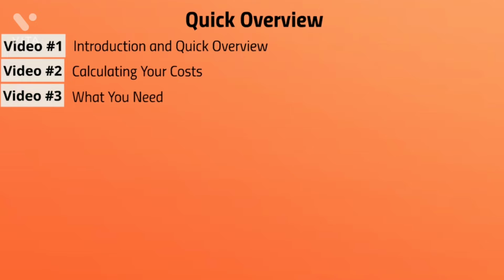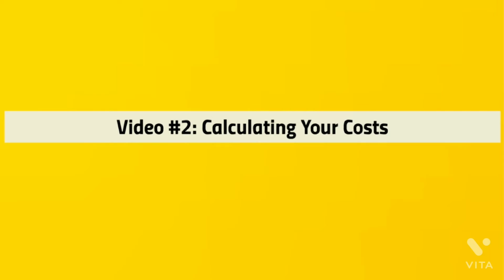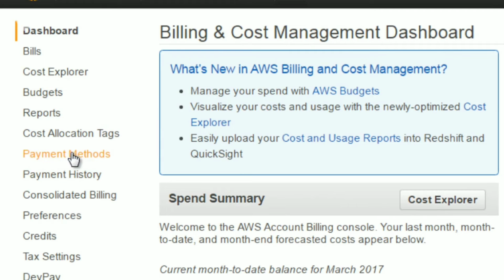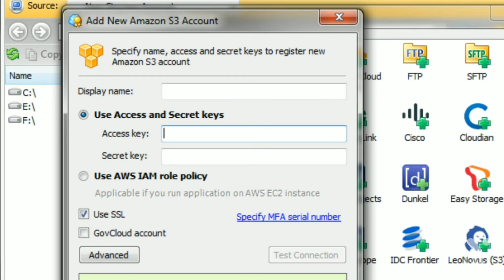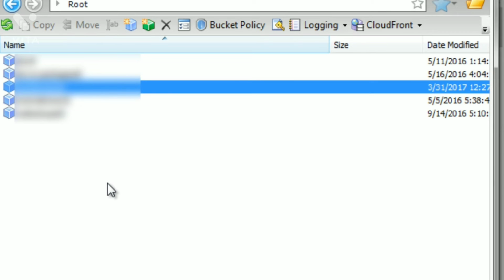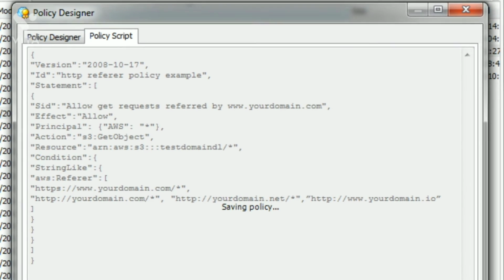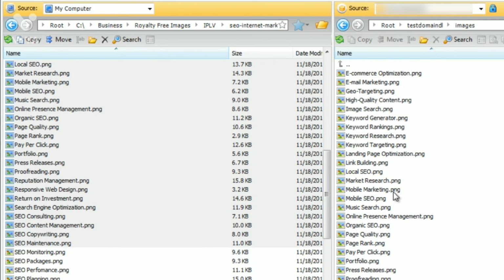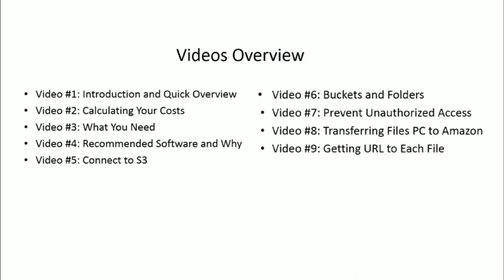Learn How to Become a Millionaire with Amazon S3 Crash Course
Are you ready to unlock the secrets of building a fortune using Amazon S3? Look no further! In this power-packed crash course, we'll reveal the tried and tested strategies to help you become a millionaire leveraging the incredible potential of Amazon S3.

Amazon Simple Storage Service (S3) is a cloud-based storage platform that allows you to store and retrieve any amount of data at any time. From startups to multinational corporations, businesses worldwide are harnessing the power of Amazon S3 to revolutionize their data storage, distribution, and scalability.

💡 Why Amazon S3 for Wealth Creation?
Discover how Amazon S3 can be your ticket to financial freedom. By leveraging this robust platform, you can capitalize on the massive demand for cloud storage and data management. Whether you're an entrepreneur, content creator, or visionary, Amazon S3 offers boundless opportunities to create revenue streams that can propel you towards becoming a millionaire.

🔑 Key Takeaways from this Crash Course:
1. Understanding Amazon S3 : We'll provide a comprehensive overview of the platform, ensuring you grasp its features, benefits, and potential applications.

2. Creating Profitable Ventures : Learn how to identify lucrative business opportunities within Amazon S3 and monetize your offerings to generate substantial income.

3. Marketing and Branding Strategies : Uncover the secrets to effectively market your products or services stored on Amazon S3, attracting a massive audience and fostering customer loyalty.

4. Scaling for Success : Gain insights into scaling your business on Amazon S3, allowing you to handle exponential growth without compromising performance.

5. Real-Life Success Stories : Hear inspiring stories of individuals who have transformed their lives and bank accounts by harnessing the power of Amazon S3.

💰 Ready to Start Your Journey to Financial Abundance?
Whether you're a seasoned entrepreneur or just getting started, this crash course will equip you with the knowledge and tools needed to kickstart your path to becoming a millionaire with Amazon S3. Join us for this transformative experience and unlock your true potential!

Get ready to take charge of your financial future with our Amazon S3 Crash Course!

🎓 Who should take this course? Anyone aspiring to achieve financial independence, entrepreneurs looking to capitalize on cloud technology, content creators seeking new income streams, and individuals eager to learn the secrets of becoming a millionaire with Amazon S3.

📅 Save the Date: [Course Launch Date]

🔗 Course Link: [Insert Course Link]

Let's embark on this journey together and make your millionaire dream a reality! See you in the course! 💪😊